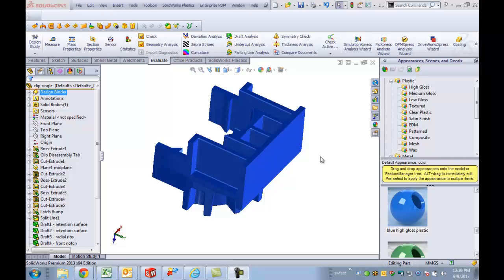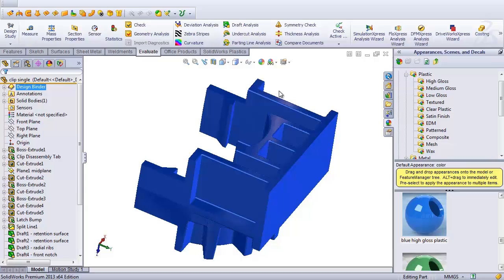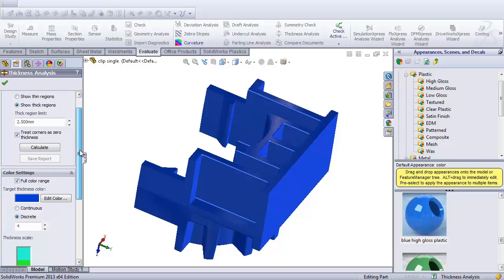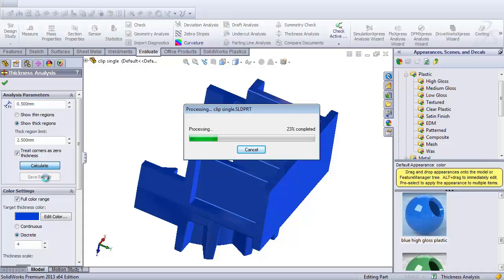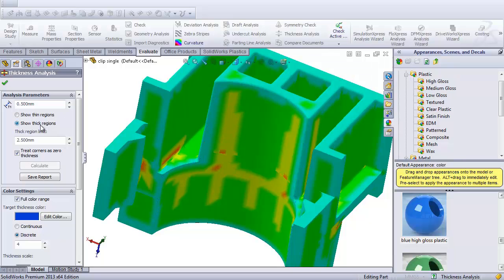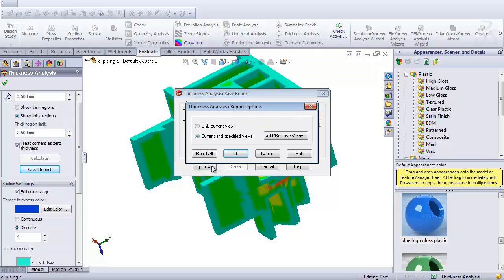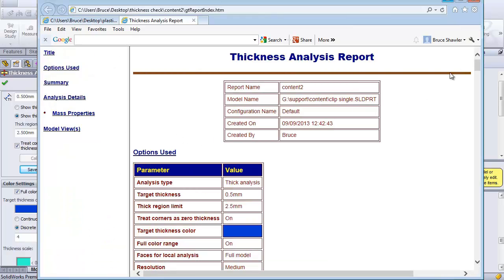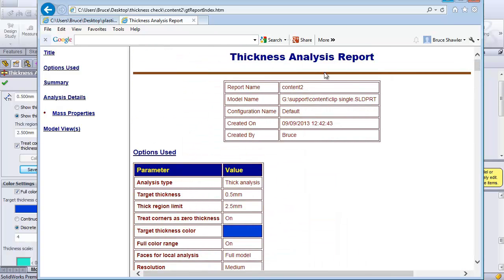SOLIDWORKS – Part Thickness Analysis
Learn how to use the thickness analysis functionality found in SOLIDWORKS Professional or Premium.  This allows you to check for Minimum and Maximum wall thickness for plastics, casted, formed sheetmetal, and machined parts.